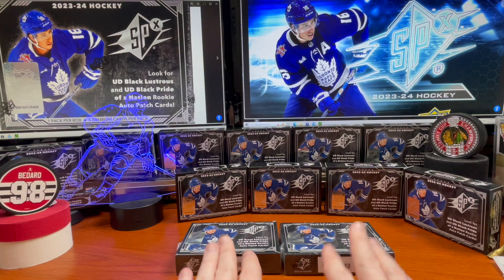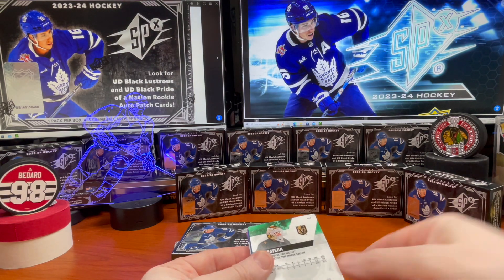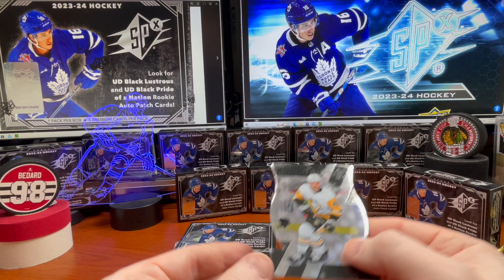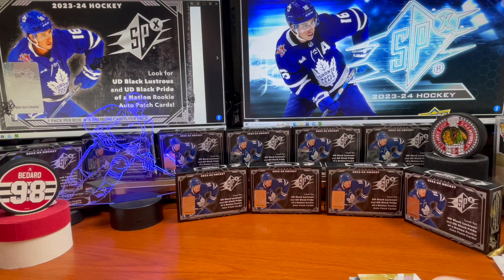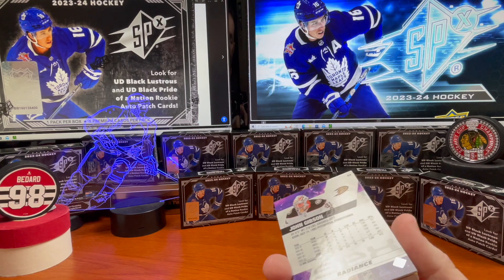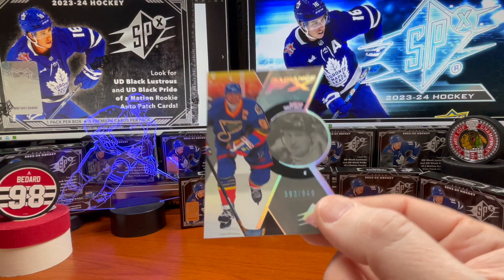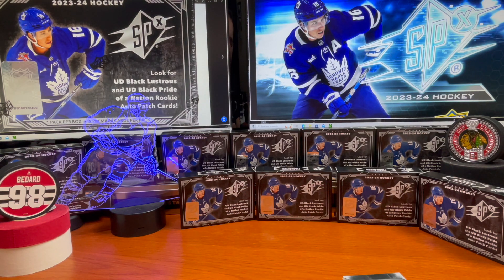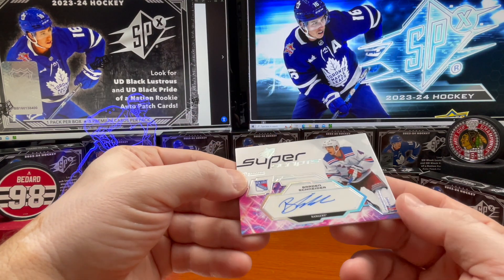LAST BOX OF 2023-2024 SPx HOCKEY BOX UNBOXING !! Episode 86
I will be giving away 4 Blaster boxes  of 2023-24  Basketball, Baseball, Football and Hockey to 4 lucky viewers.  I will follow up with further instructions on how to participate when we hit the 100 Subs benchmark.